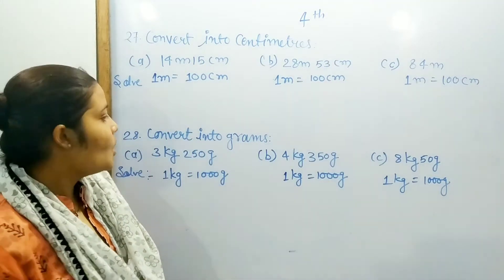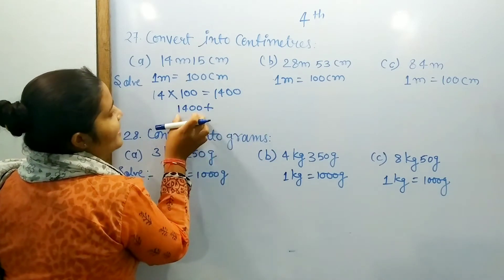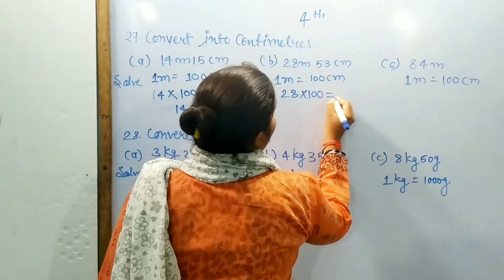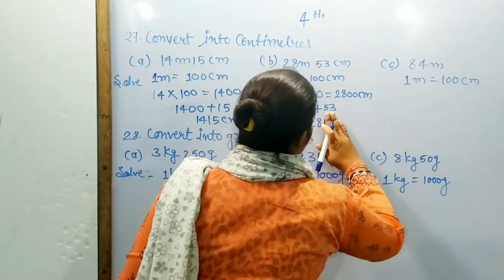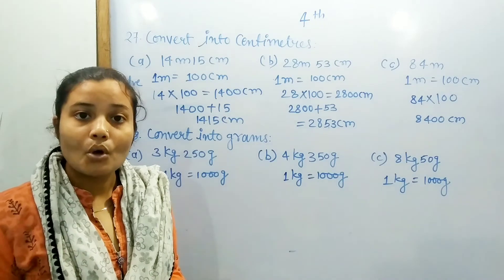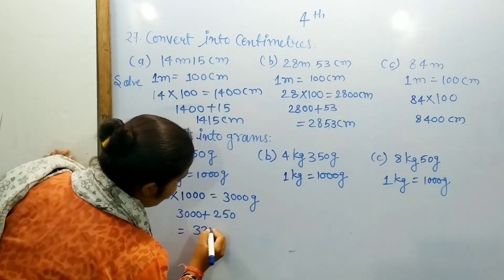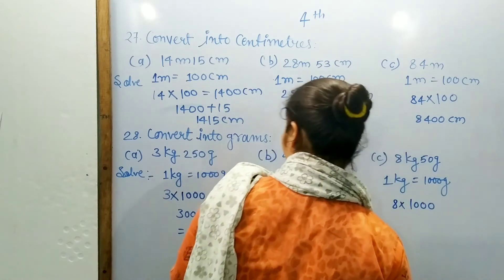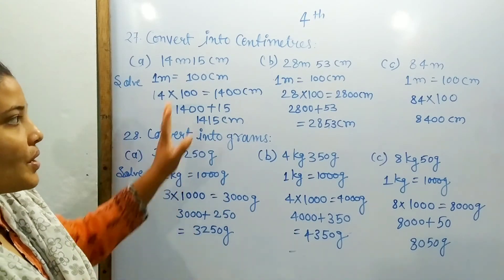Class 4th Mathematics Chapter 1 Revision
Class 4th Mathematics Chapter 1 Revision. Rainbow kids educational series. A best way to learn for children, boys, girls, students, kids, male, female, parents of all age group. A better way to study in lock down situation. A better way to understand Mathematics.

कक्षा 4 वीं गणित अध्याय 1 संशोधन। इंद्रधनुष बच्चों की शैक्षिक श्रृंखला। बच्चों, लड़कों, लड़कियों, छात्रों, बच्चों, पुरुष, महिला, सभी आयु वर्ग के माता-पिता के लिए सीखने का सबसे अच्छा तरीका। लॉक डाउन स्थिति में अध्ययन करने का एक बेहतर तरीका। गणित को समझने का बेहतर तरीका।

kaksha 4 veen ganit adhyaay 1 sanshodhan. indradhanush bachchon kee shaikshik shrrnkhala. bachchon, ladakon, ladakiyon, chhaatron, bachchon, purush, mahila, sabhee aayu varg ke maata-pita ke lie seekhane ka sabase achchha tareeka. lok daun sthiti mein adhyayan karane ka ek behatar tareeka. ganit ko samajhane ka behatar tareeka.